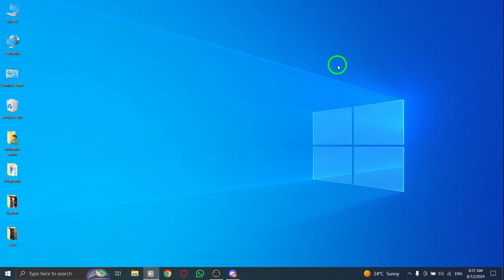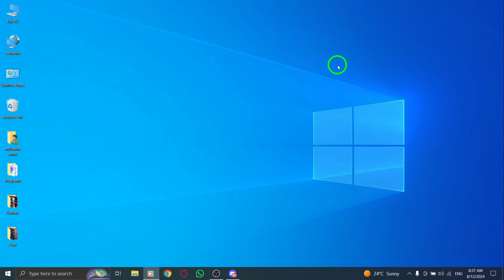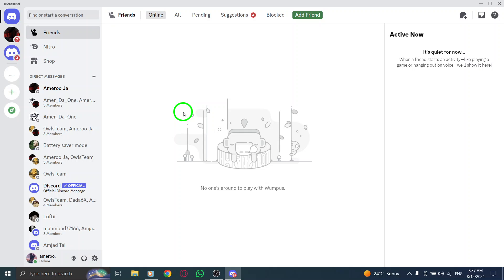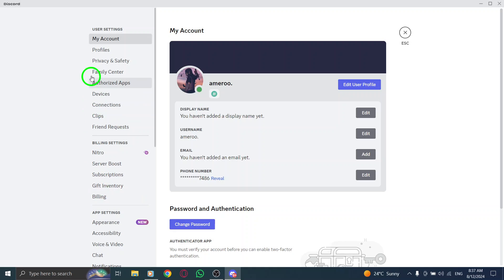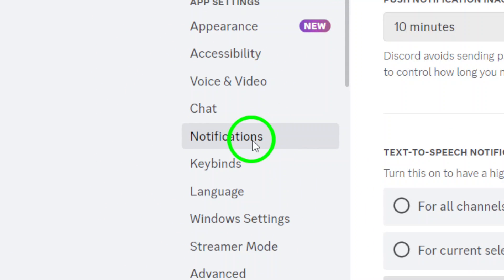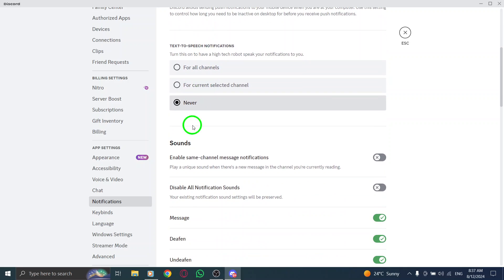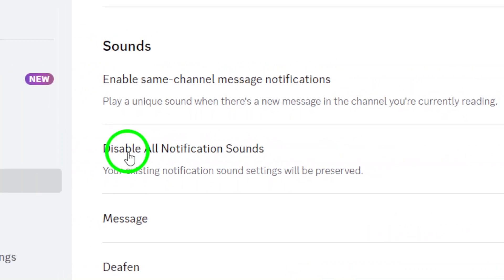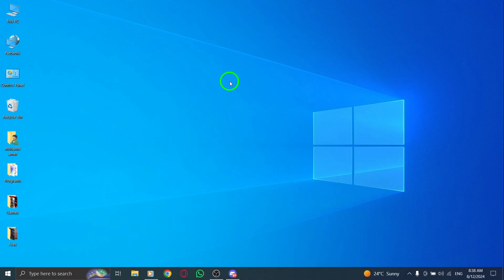How to Enable Messages Notifications on Discord On PC (New Update)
Learn how to enable message notifications on Discord for PC with the latest update. Stay updated and never miss a message from your friends or servers again. Follow these simple steps to customize your notification settings.
Steps:

1. Open Discord app.
2. Click on the gear icon.
3. Scroll down to Notifications.
4. Disable the option “Disable all Notifications Sounds”.

Now that you've enabled message notifications, enjoy seamless communication on Discord.